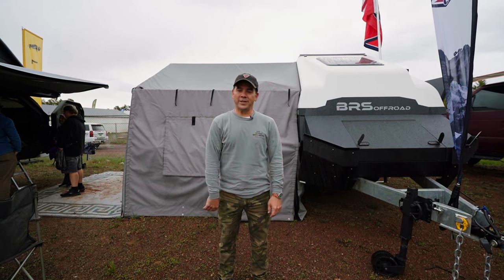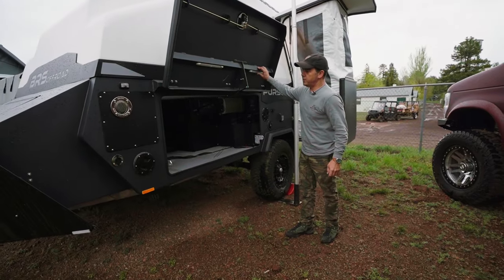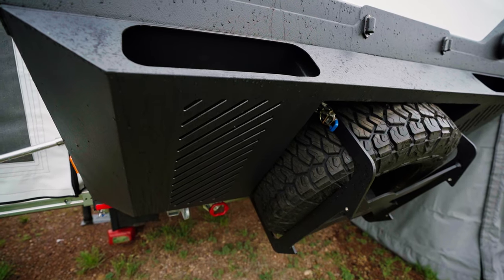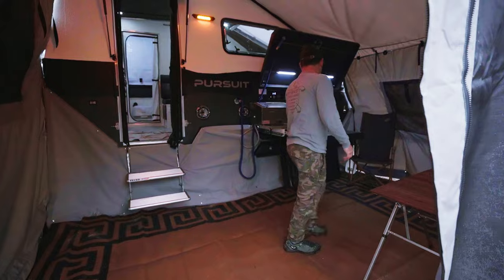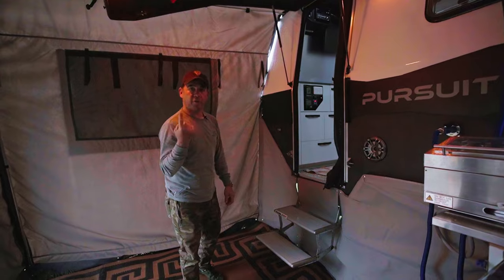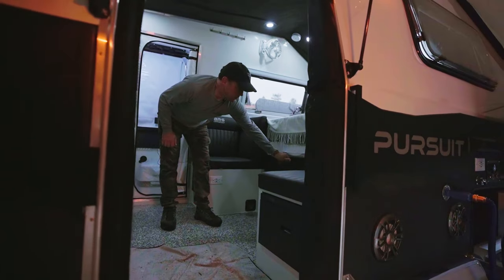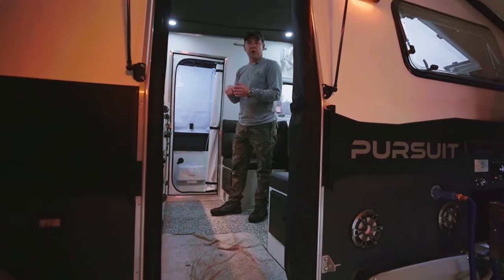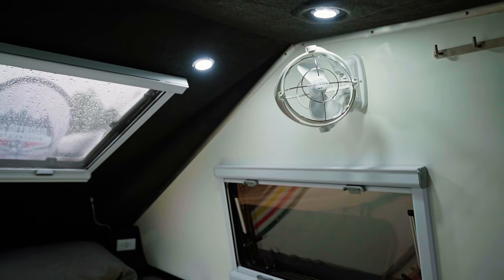BRS Offroad Pursuit Camper Trailer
Luxury, comfort and style are not typically associated with outback Australia, but as soon as you step in the Pursuit Platinum, you'll feel right at home. It boasts a fully-equipped kitchen, enclosed hot shower, queen-sized bed with a stargazing window, ample storage and power outlets, ducted AC and heating, and an outdoor kitchen with a gas BBQ and fridge/freezer. Plus, with 300-watt solar panels, an Enerdrive battery system, and abundant water storage, you can stay and enjoy your surroundings for days.

Purchases made through some store links may provide some compensation to Welcome To The Outdoors.